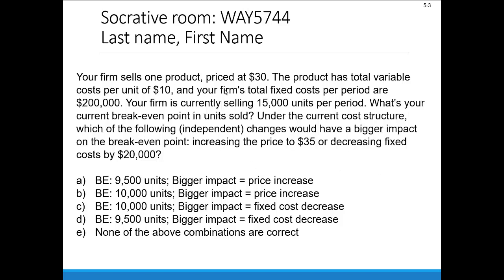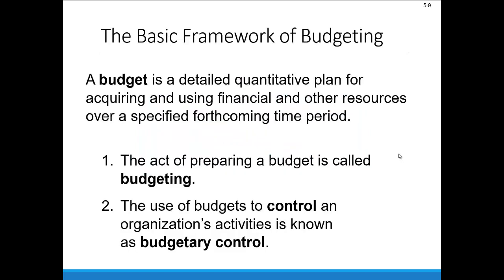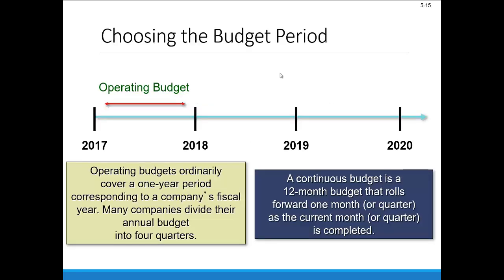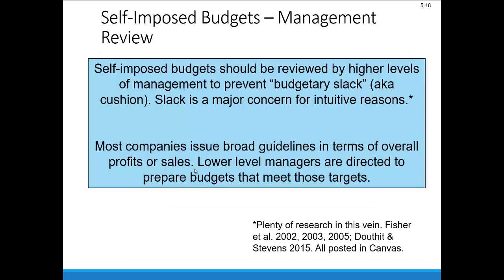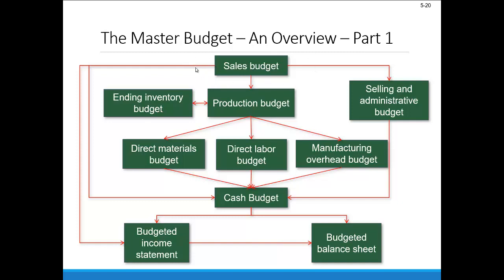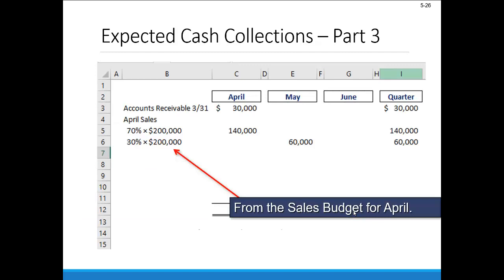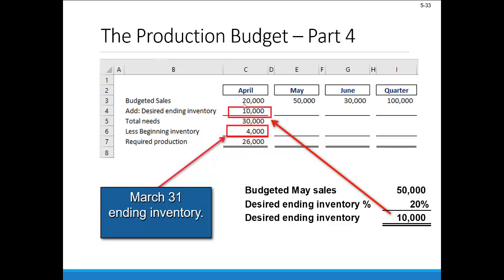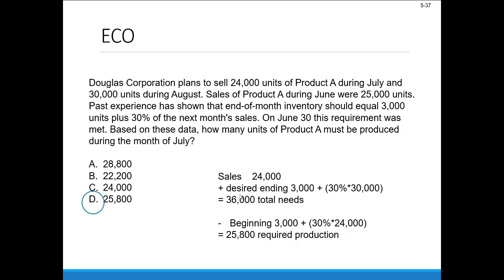ACCT 3030 - Discussion - Chapter 8 (#1)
Budgeting basics, top-down vs. bottom-up budgeting, master budget overview, sales budgets, production budgets